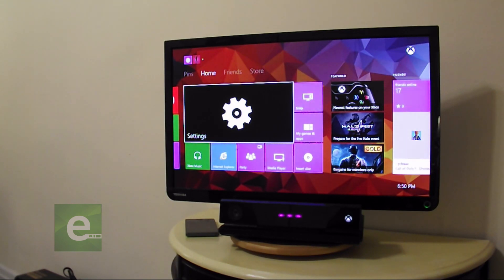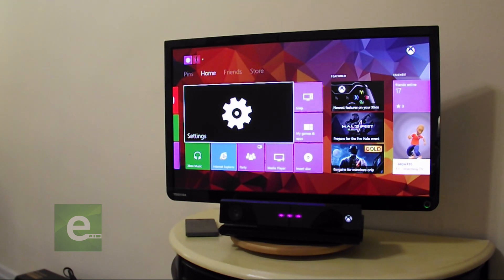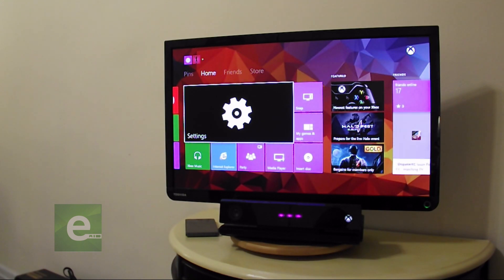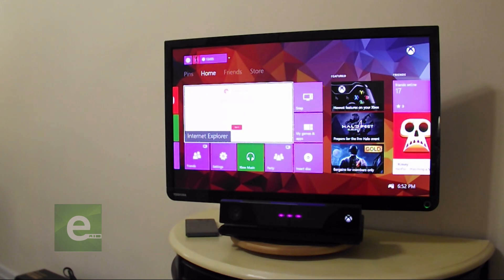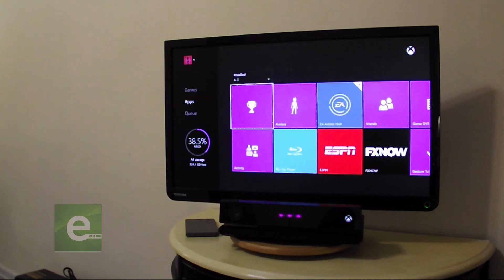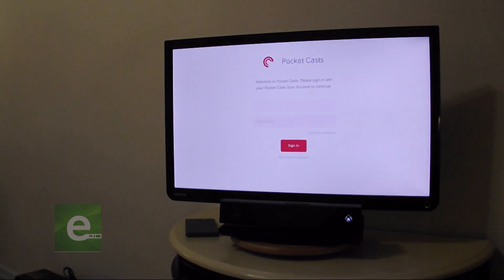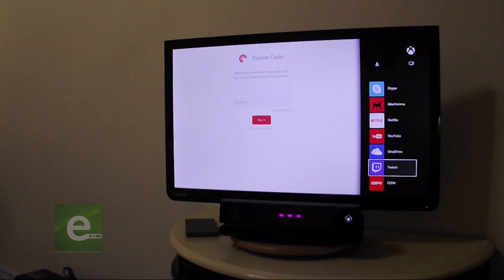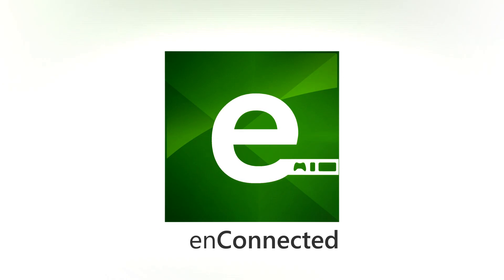Help: Multitasking & App Snapping on the Xbox One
Looking to run more than one app at a time on Microsoft's Xbox One console? Here's how to Snap apps to the side of your screen.

Note that Microsoft has revamped the Xbox One interface. We'll have a new video with the updated way to do this soon.